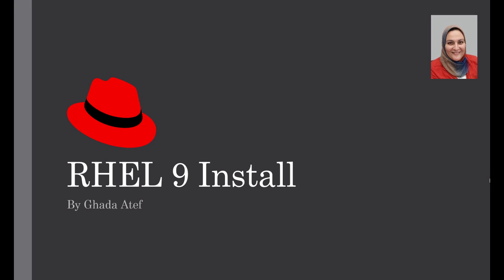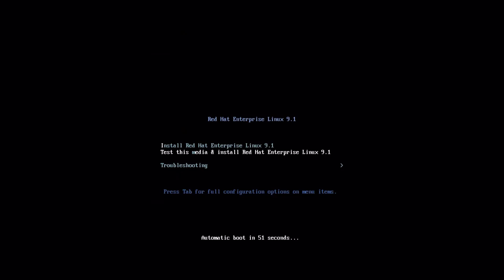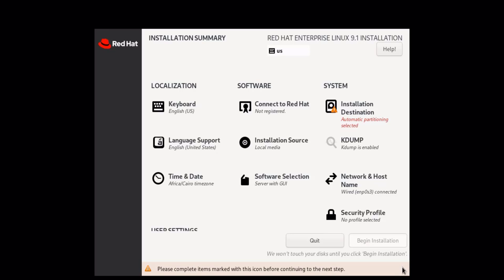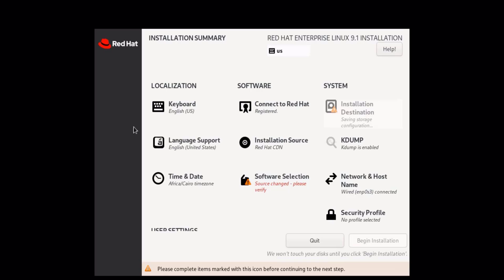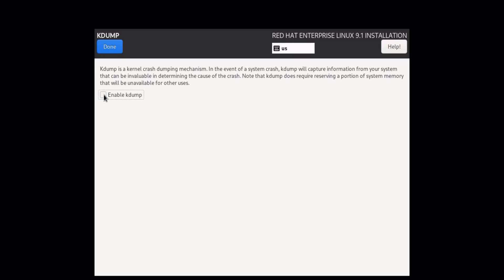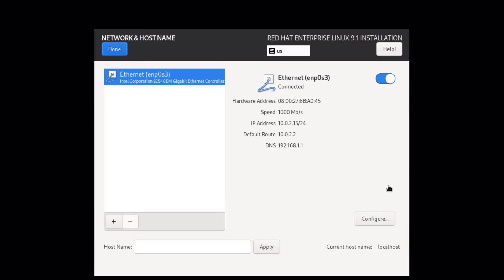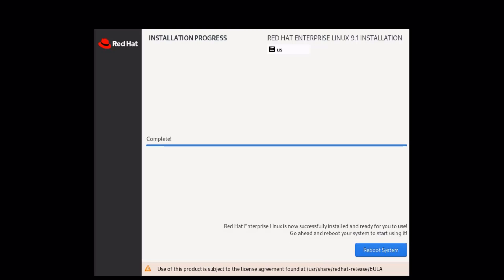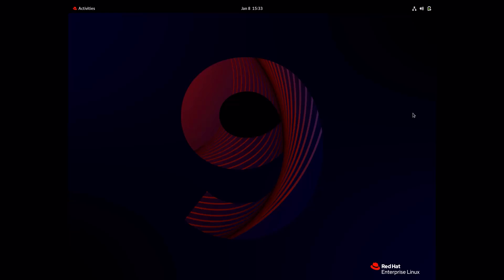Step-by-Step Guide to Installing Red Hat Enterprise Linux 9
Welcome to my comprehensive tutorial on installing Red Hat Enterprise Linux 9. In this video, I'll walk you through the entire installation process, from preparing your system to configuring your installation preferences. Whether you're a beginner or an experienced user, this guide is designed to help you successfully set up RHEL 9 on your system.

Key points covered in this video:

- Preparing a bootable USB drive
- Booting into the RHEL 9 installer
- Configuring installation preferences
- Creating partitions and file systems
- Completing the installation process
- Post-installation setup and first boot

Red Hat Enterprise Linux is a powerful and reliable operating system widely used in enterprise environments. By the end of this tutorial, you'll have a fully functional RHEL 9 system ready for your specific needs.

Join me on Udemy!
Unofficial Red Hat RHCSA 9 (EX200) Exam Preparation 2023: Six complete Red Hat RHCSA 9 (EX200) practice exams with detailed explanations and expert guidance

Join me on Amazon KDP!
Unofficial Red Hat RHCSA (EX200) Exam Preparation 2023: Six Complete RHCSA (EX200) Practice Exams with Answers (Third Edition)

Unofficial Red Hat Certified System Administrator RHCSA 8 & 9 (EX200) Exam Preparation: Six Complete RHCSA 8 & 9 Practice Exams with Answers

Unofficial RHCSA 8 & 9 (EX200) Complete Reference: RHEL 8 & 9